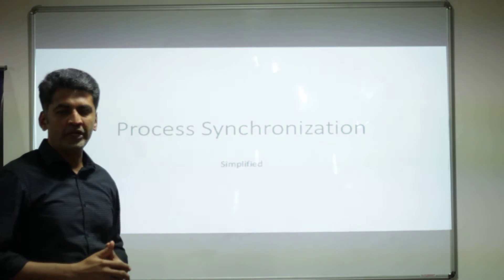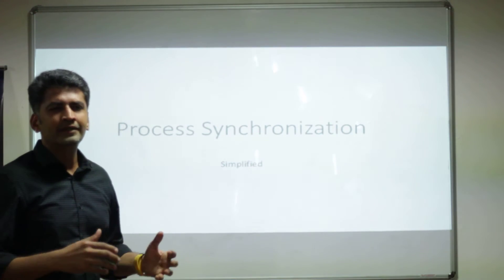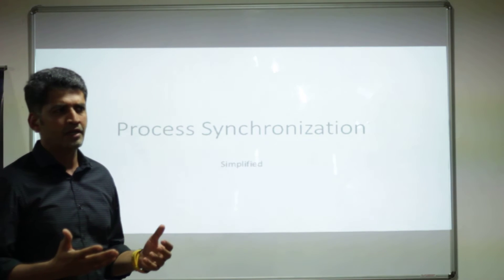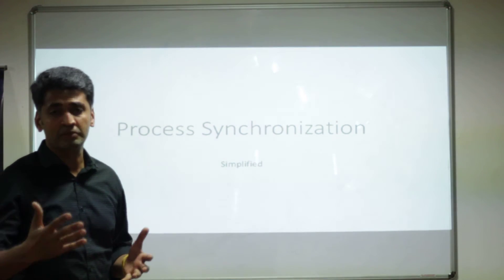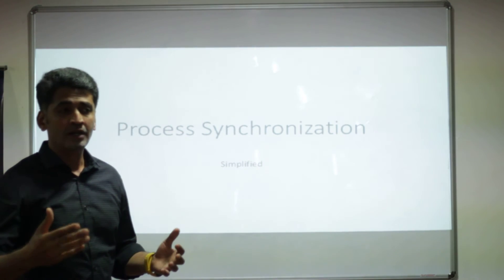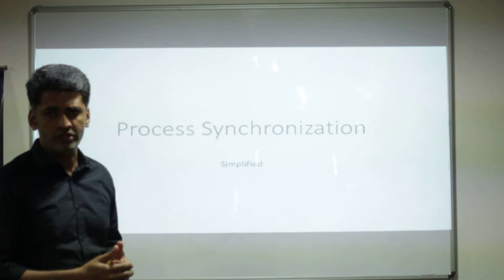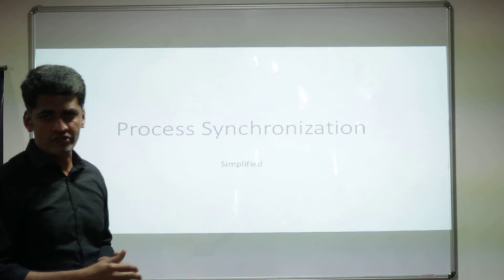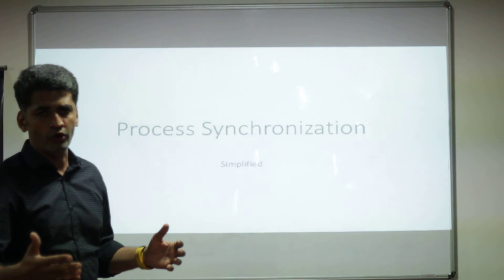Process Synchronization (Simplified) (14CS2037)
(14CS2037 -  Operating System Concepts)
Introduction to Process Synchronization...
Critical Section Problem,
Producer Consumer Processes...
Source : Operating system concepts 9th edition abraham silberschatz